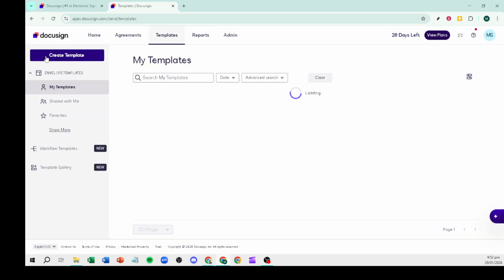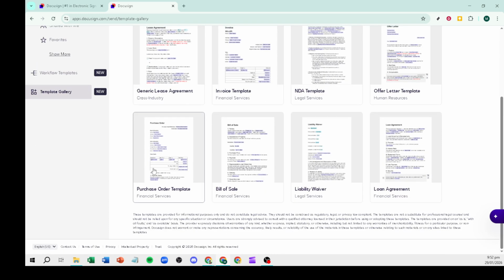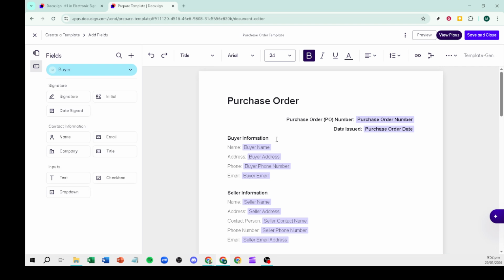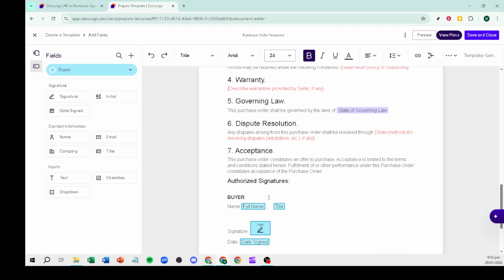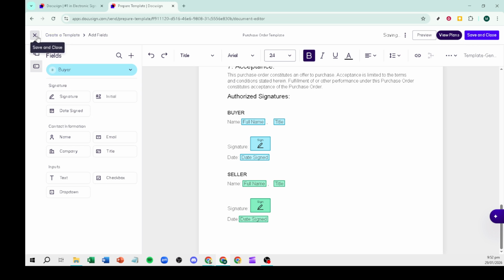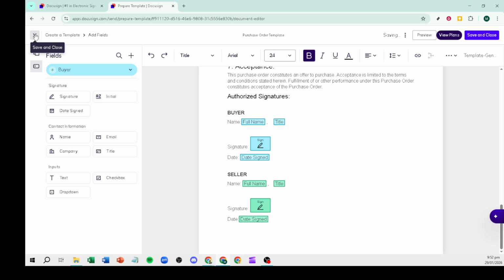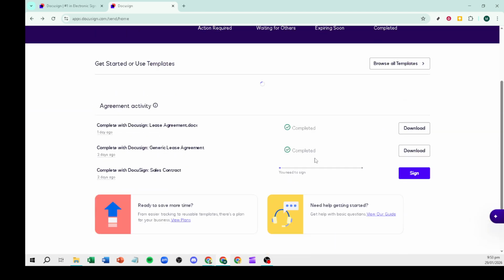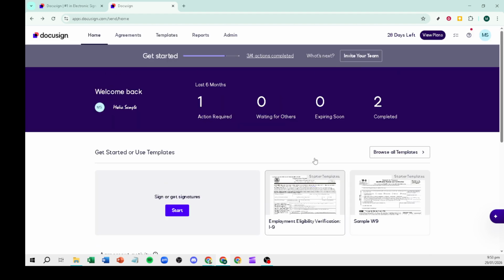How to Write a Purchase Agreement Docusign [Full Guide 2026]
In today's video we cover: write purchase agreement docusign, how to create purchase agreement in docusign step by step, docusign purchase agreement template tutorial 2026, real estate purchase contract docusign guide, create legal contract docusign workflow, upload purchase agreement pdf docusign, add signature fields purchase agreement docusign, docusign templates for contracts tutorial, docusign document preparation workflow guide, docusign business contract signing tutorial, docusign tips and tricks, docusign beginner guide, docusign full guide 2026, docusign training video